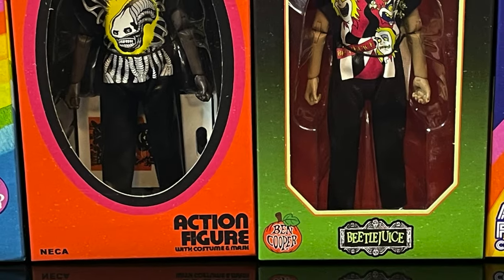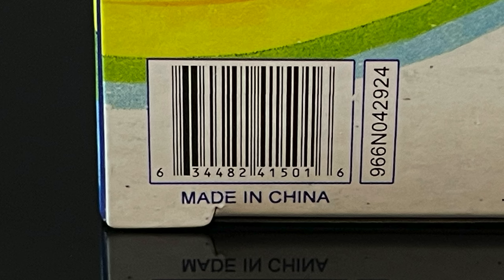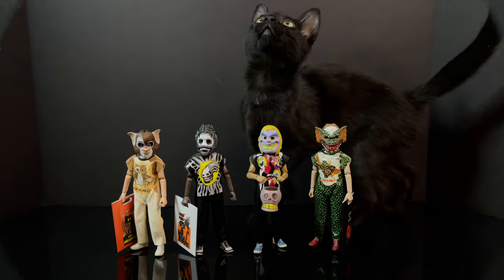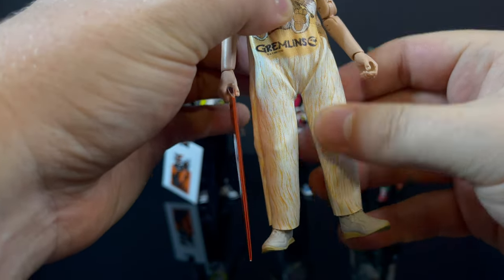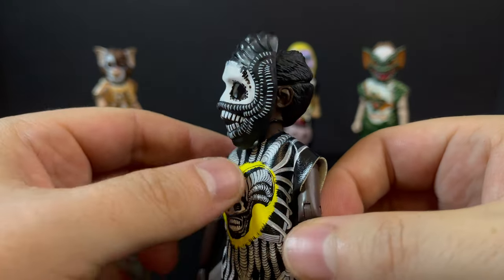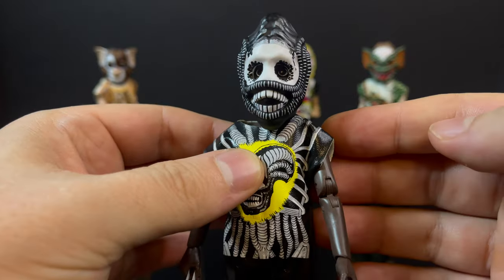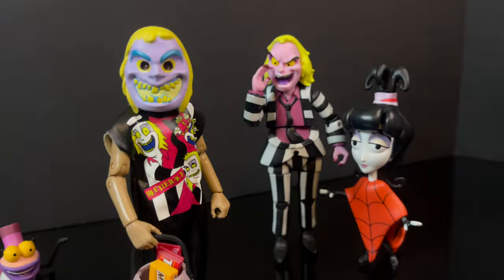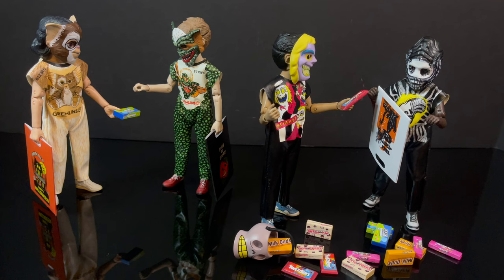2024 ALIEN-BEETLEJUICE-GREMLINS Ben Cooper Halloween Kids | NECA Toys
Today, another SPOOOOOOKY Installment as we checkout the latest wave of the NECA Toys Ben Cooper Halloween Costume kids!